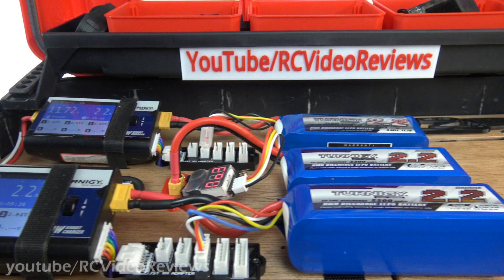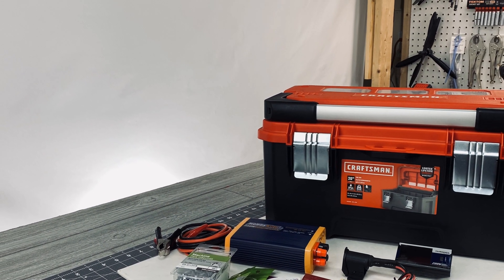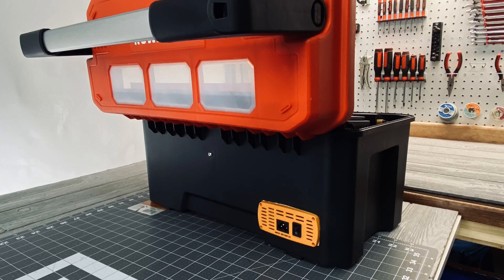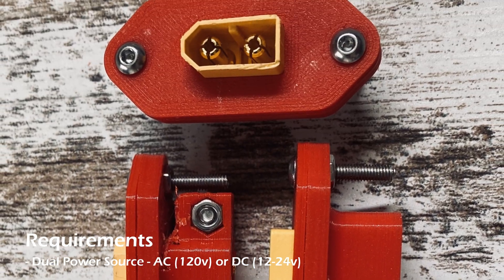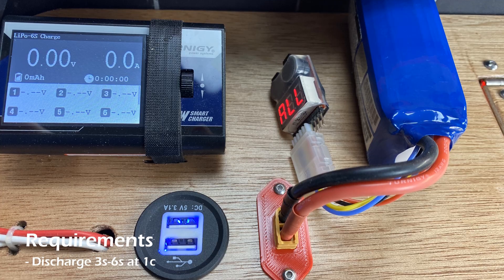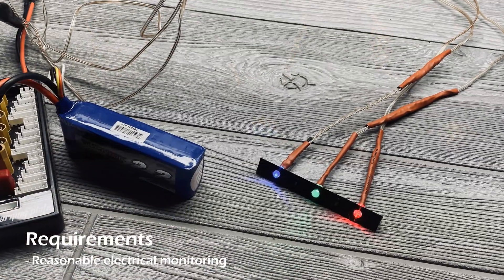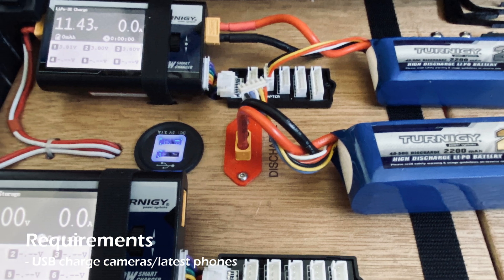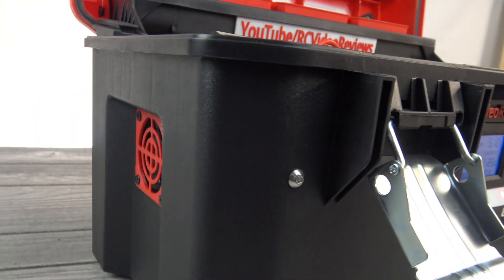[Almost] Epic LiPo Battery Portable Field Charging Station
There are enough epic charging stations on YouTube. Mine is just pretty good. This is the wrap-up on it. Here's what it can do:

- Dual Power Source - AC (120v) or DC (12-24v)
- Balance charge 2 6s5000mah packs simulataneously at 1c
- Discharge 3s-6s LiPo at ~1c
- Carry all flight batteries for a field day AND my 31,200mah powerbank
- Volts, Amps, WH monitoring via front facing LCD panel.
- LED Indicators for AC, DC, and Discharging
- USB Charges 2x devices up to 1.5a each

It is hard to give an exact dollar amount because I had so many of the parts and hardware already, but if you're interested in a cost breakdown, this should cover the biggest outlays:

Electronics - $153
$35 350w PS. Plenty of ~350w/30a options on Amazon near this price point.
$50 2x UP610 Chargers. I got these at a steep discount, but there are some Toolkit and ISDT options close to this price point.
$7 2x 2.5ohm 100w Resistors
$9 Heat Sink
$3 Step Down Converter #1
$4 Step Down Converter #2
$12 CPU Fans x3
$10 XT60 Connectors, Silicon Wire, Heat Shrink, Crimp Connectors, Solder  (Shocking amount of 12awg silicone wire)
$6 LCD Panel
$5 LEDs and Resistors
$6 Power Distribution Blocks
$6 SPDT DC Rocker Switch

Hardware - $65
$30 Toolbox
$5 Wood deck
$20 Misc Hardware, Screws, Hinges
$5 3D Material
$5 Velcro, Wood Glue, Stain, Minwax Polycrylic

So about $220 give or take.